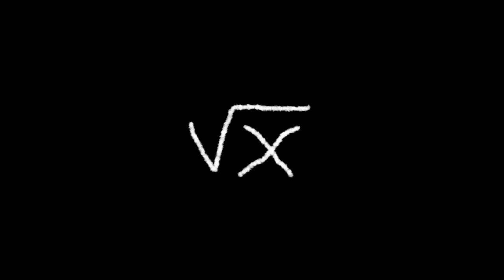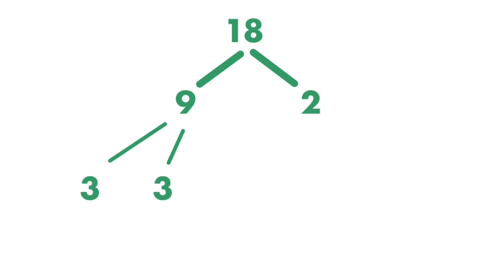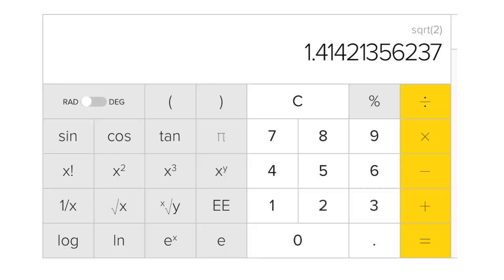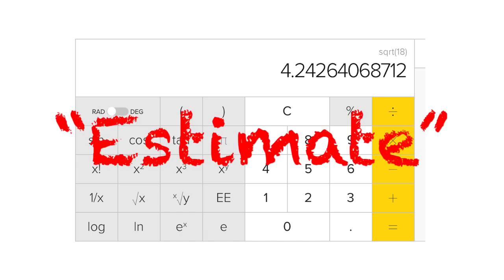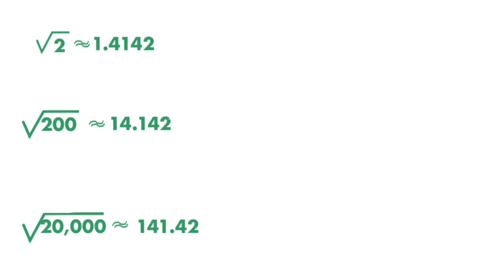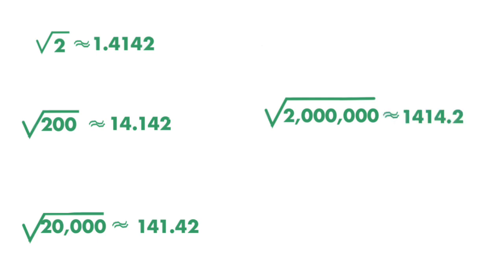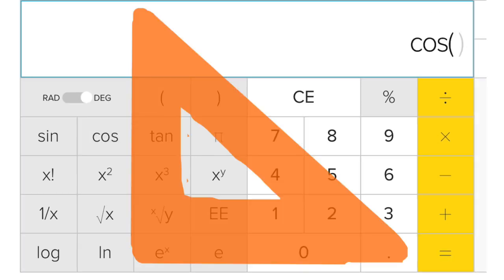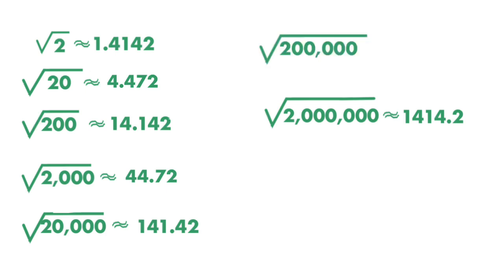Estimate Square Roots Quickly